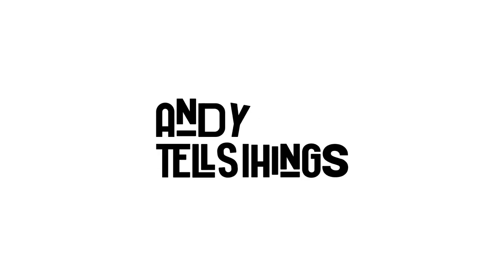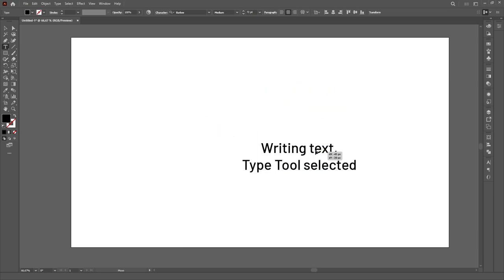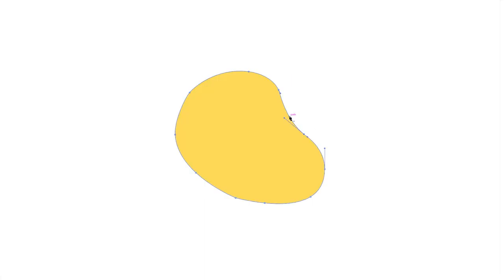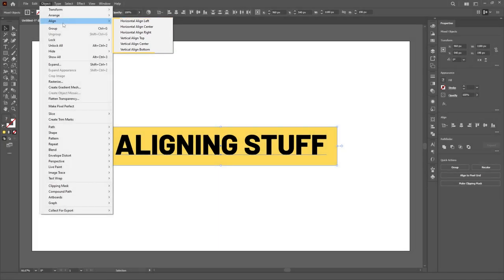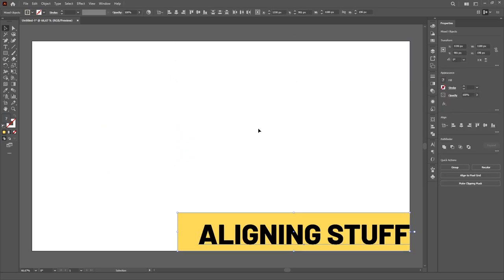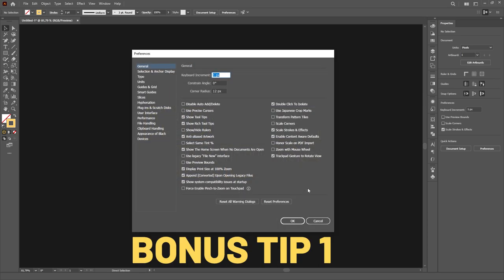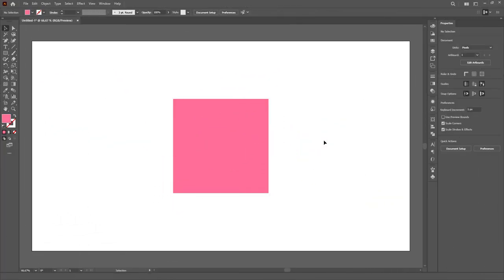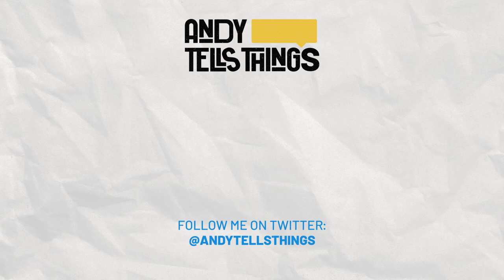5 Hidden Features in Illustrator (PART 2)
🎮 Epic Games Creator Code: ANDYTELLSTHINGS
In this Adobe Illustrator tutorial I'll show you another 5 amazing hidden features that you must know! These tips and tricks will help you improve your design skills and boost your workflow in Illustrator. This is an Illustrator tutorial for beginners and advanced users! Everyone can learn something new.
TIMESTAMPS
0:05 - Panning while writing
0:50 - Removing anchors while maintaining the path
1:44 - Shortcuts to align
3:14 - Scale strokes and effects
4:42 - Draw inside